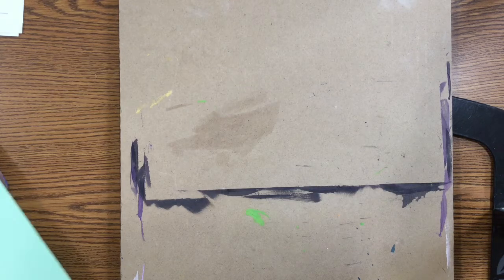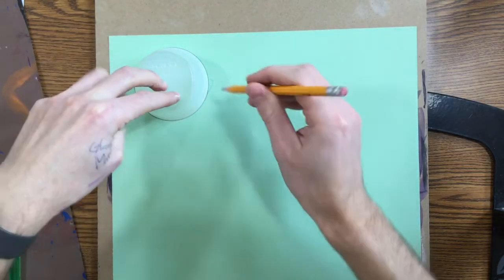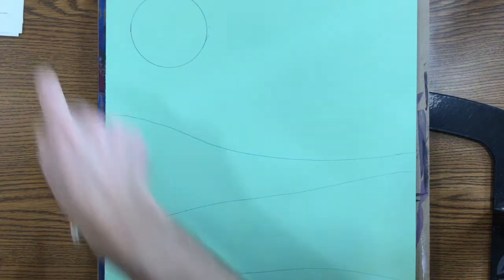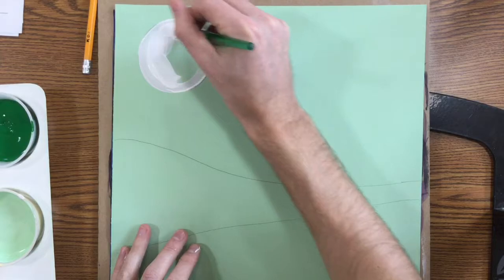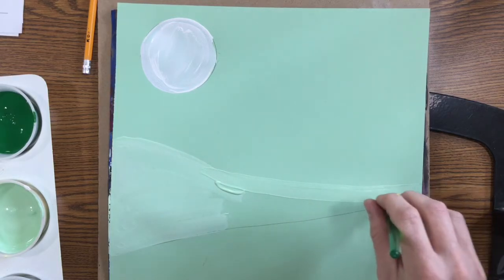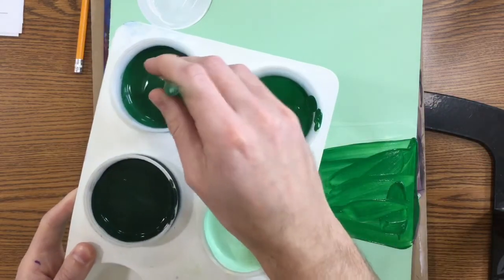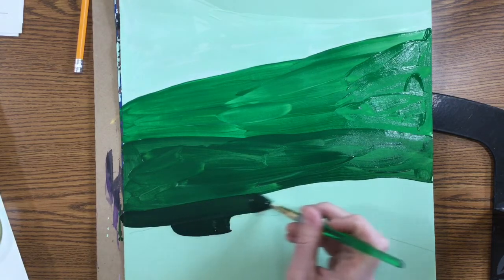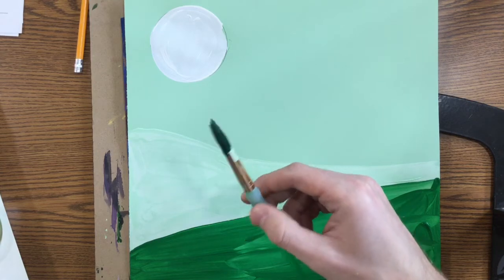Tim Burton Background